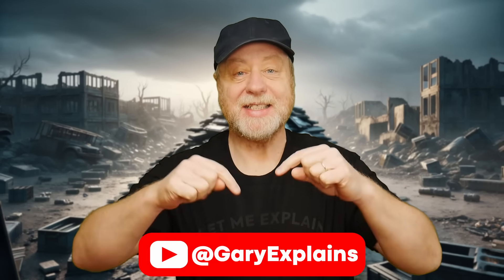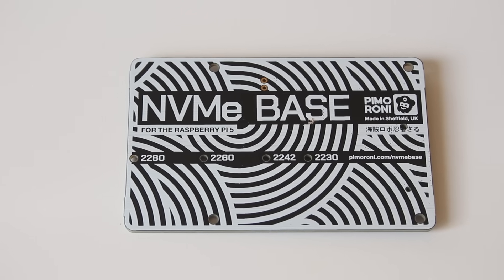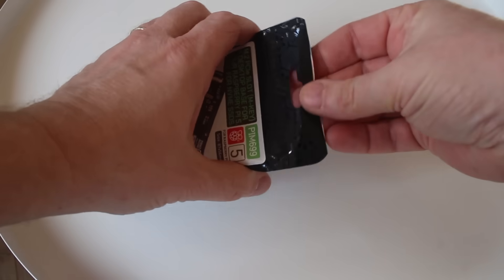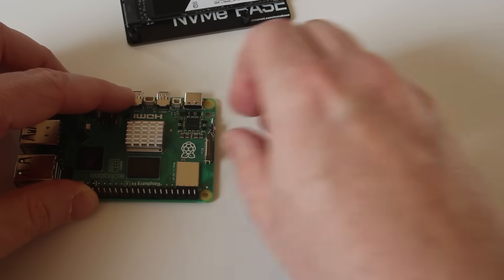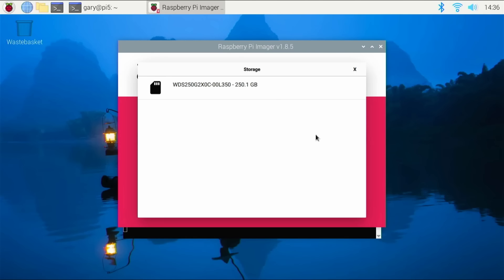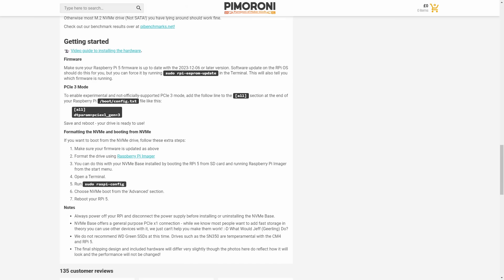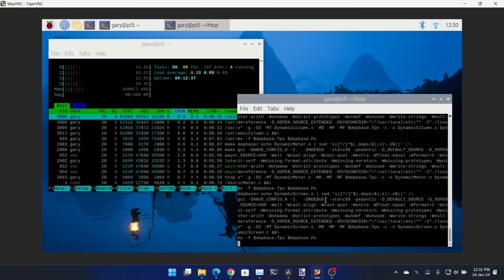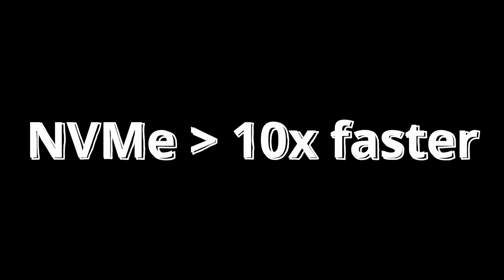Adding NVMe Storage to your Raspberry Pi 5 - No more SD cards!!!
One of the great benefits of the Raspberry Pi5 is access to PCIe. This means that the Pi 5 can use (and boot from) NVMe storage. In this video I show you how to add M.2. SSD storage to your Pi 5 using the NVME Base from Pimorani.